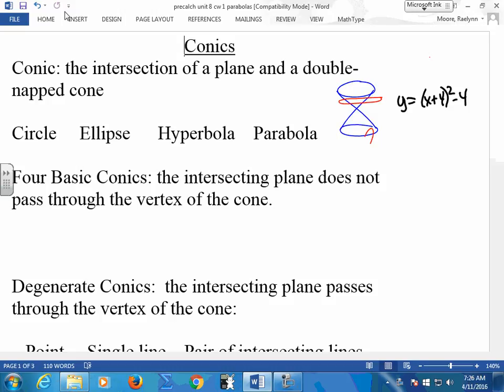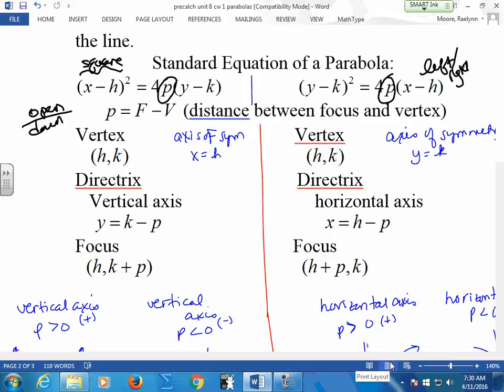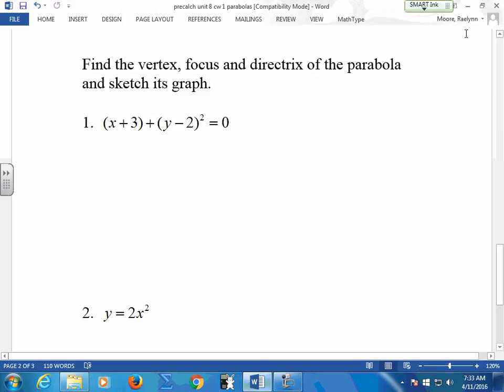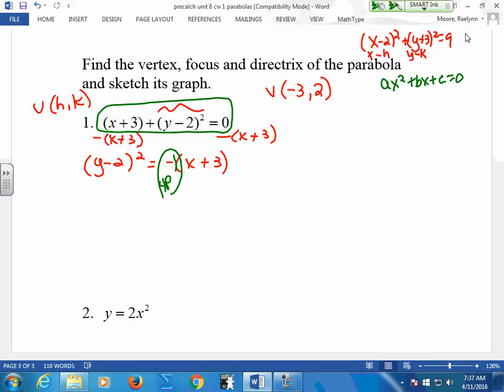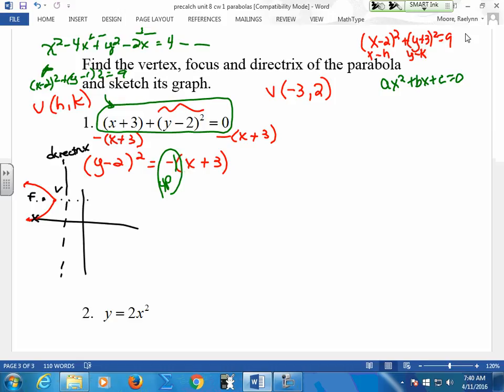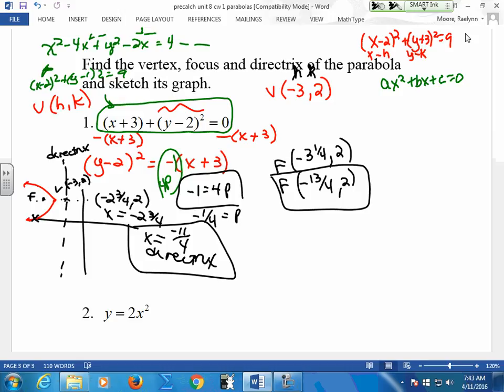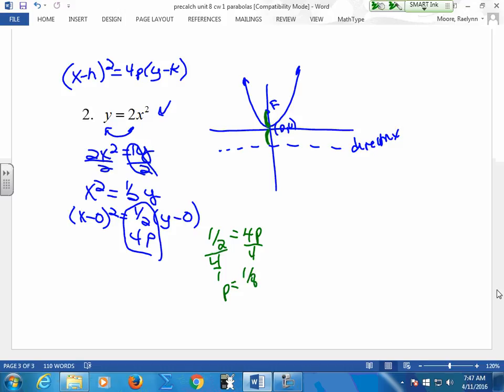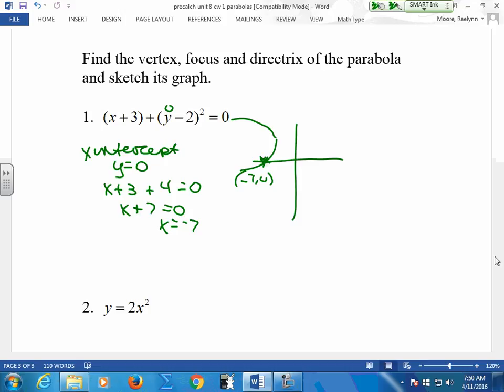April11 precalch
apr 11 precalch